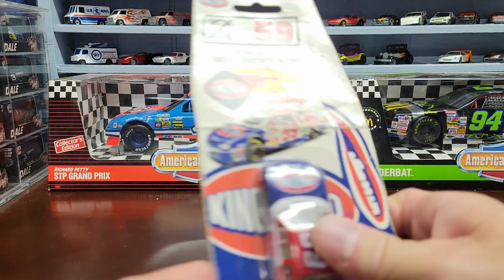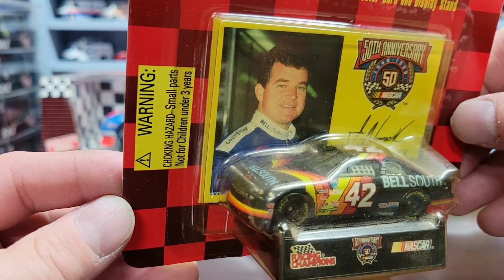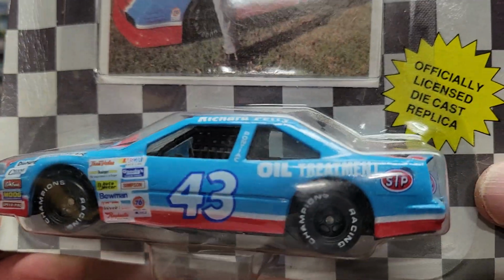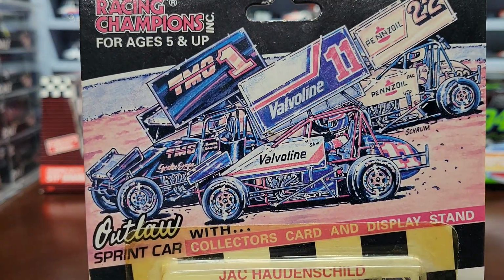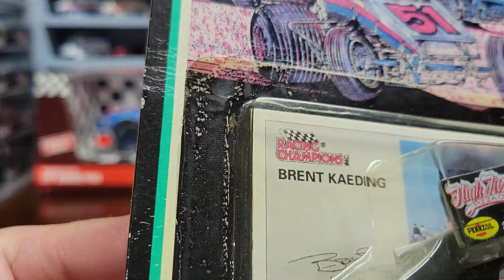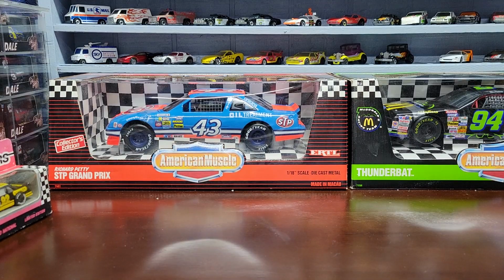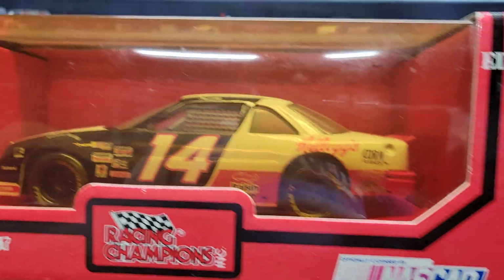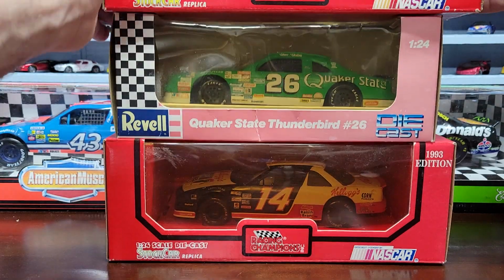Diecast hauls from the past 2 months.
These all kinds of different diecast from the fleamarkets and store finds.